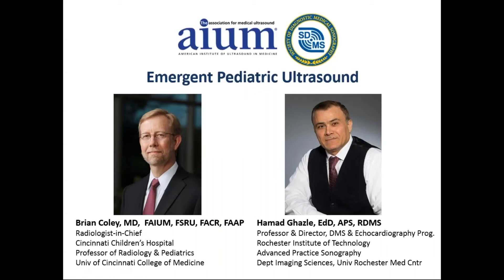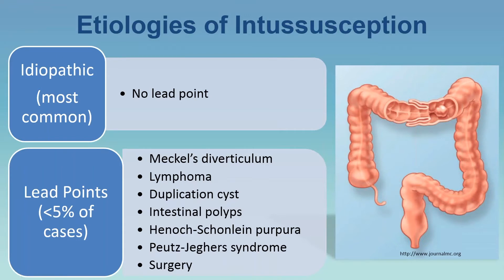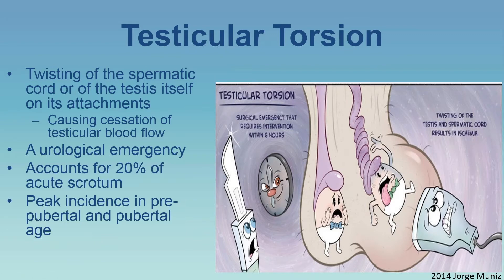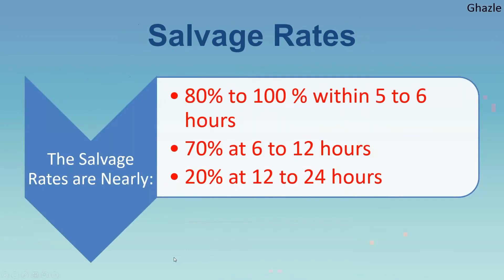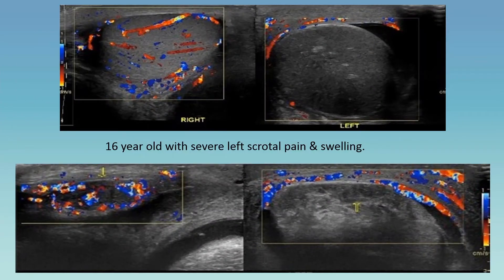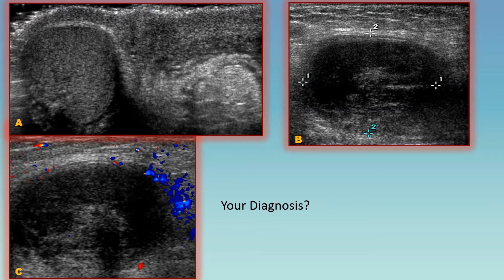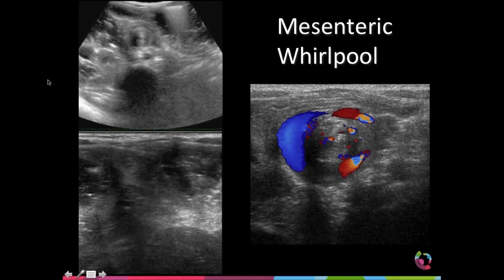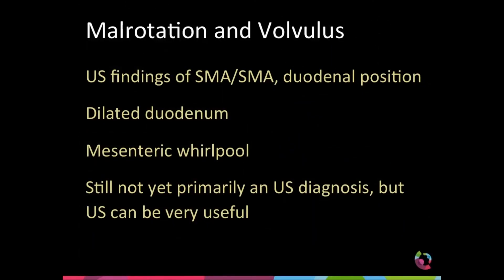Emergent Pediatric Ultrasound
In this webinar, Brian Coley, MD, FAIUM, FSRU, FACR, FAAP and Hamad Ghazle, EdD, APS, RDMS, provide tips on image acquisition and help you recognize the imaging findings typical in pediatric emergency studies, including: hypertrophic pyloric stenosis and midgut volvulus, appendicitis and intussusception, testicular torsion, and hip pain.

Interested viewers may be able to earn CME credit.